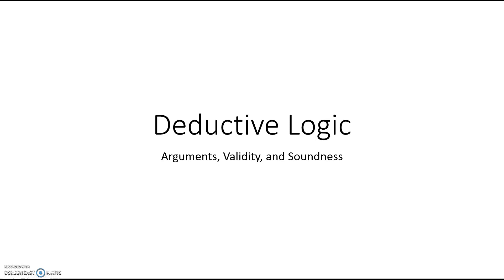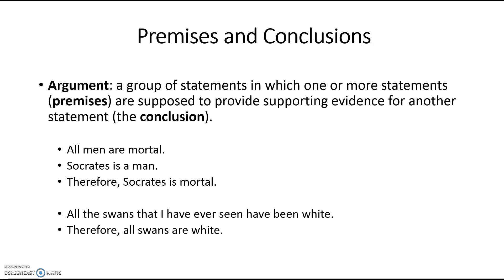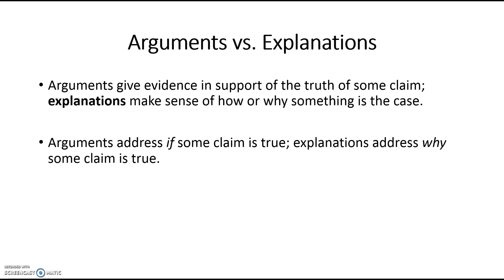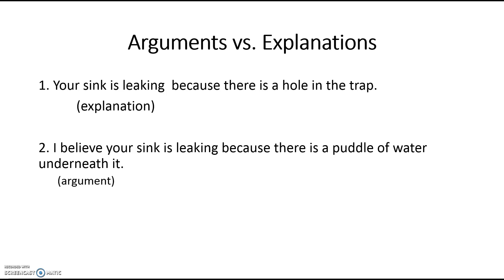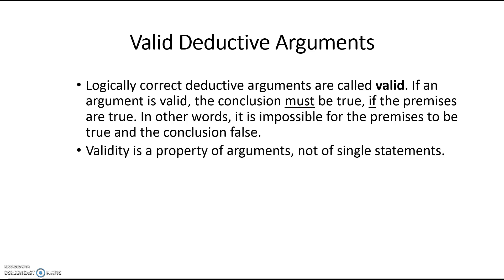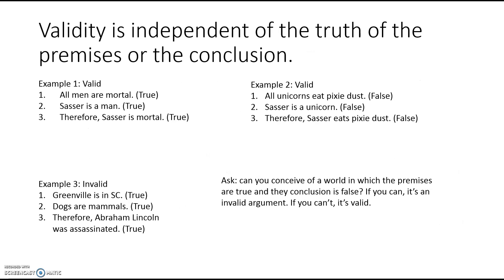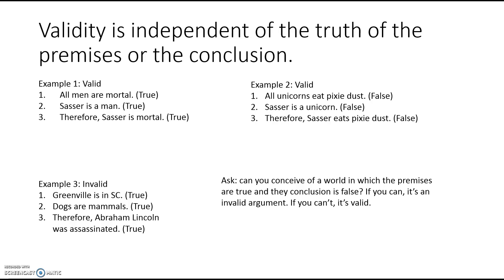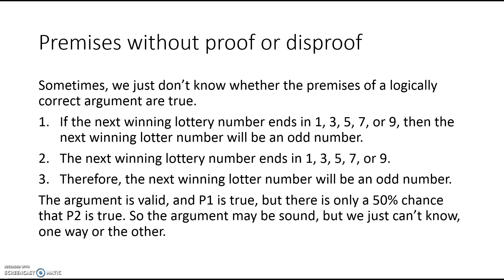Deductive Logic: Arguments, Validity, and Soundness